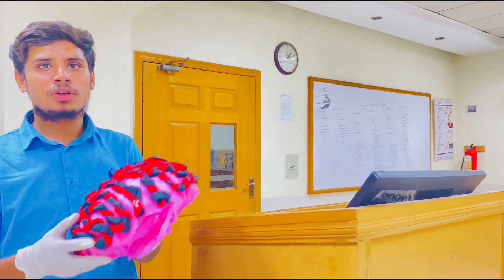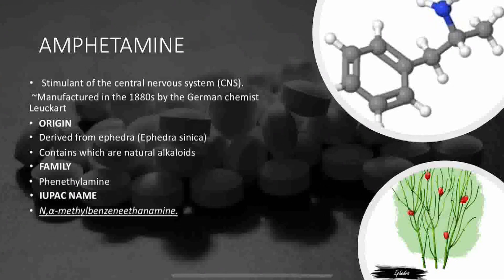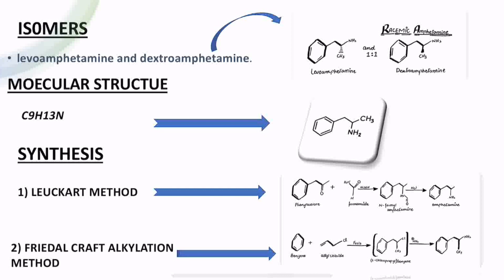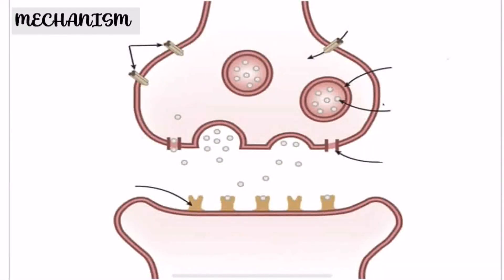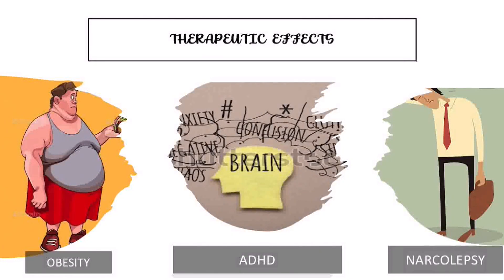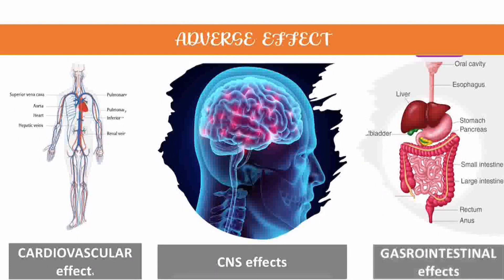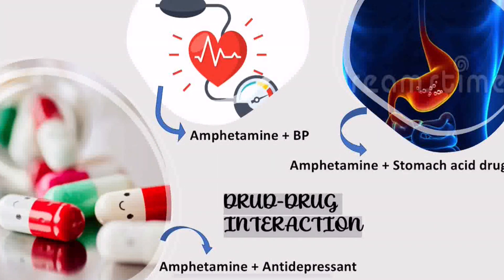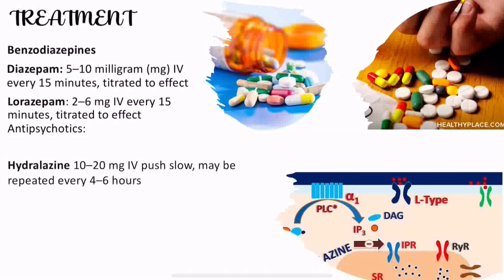All about AMPHETAMINE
A synthetic substance. Normally seen as a white powder, it acts as a
stimulant of the central nervous system (CNS)
It is believed that amphetamine was first manufactured in the
1880s by the German chemist Leuckart,
ORIGIN
In 1932, Benzedrine inhalers
In 1887, German pharmacologist L.EdeleanoAmphetamines are
derived from ephedra (Ephedra sinica), a plant
native to China and Mongolia. For centuries, many cultures have
used ephedra as a stimulant and for treating congestion and
asthma. The plant contains ephedrine and pseudoephedrine,
which are natural alkaloids, or nitrogenous organic compounds
that cause a physiological response in humans. These chemicals
are the basis on which amphetamines (including
methamphetamine) were createdSynthesis
• Leuckart method
• Friedal craft alkylation method
The most common route of synthesis is by the Leuckart method.This
uses (P2P, BMK, phenylacetone) and reagents such as formic acid,
ammonium formate or formamide to yield a racemic mixture of the Rand S-eSenantiomer.A large number of alternative synthetic routes to amphetamine have
been developed based on classic organic reactions. One example is the
Friedel-Crafts alkylation of benzene by allyl chloride to yield beta
chloropropylbenzene which is then reacted with ammonia to produce
racemic amphetamine
Amphetamine is a indirect drug which act on Alpha and beta receptor
indirectly.
Amphetamines enter through the DAT, NET, SET which are the transporters.
Once enter it deactivate or inhibit the VMAT-2 which keeps the dopamine in
vesicles and cause a very few monoamines to release.
Amphetamine inhibits the reuptake of Dopamine by the phosphorylation of
DAT. Upon entering the presynaptic neuron, amphetamine activates TAAR1
which, through protein kinase A (PKA) and protein kinase C (PKC) signaling,
causes DAT phosphorylation. Through this amphetamine stops the reuptake of
Dopamine From cleft to nerve terminal.
Amphetamine also inhibits monoamine oxidases at very high doses, resulting
in less monoamine and trace amine metabolism and consequently higher
concentrations of synaptic monoamines.
Similarly amphetamine increase the amount of Norepinephrine and serotonin
in synapses. All these monoamines in large quantity then increase the nerve
conduction and show the effect oTherapeutic
Therapeutic Effects
Attention deficient hyperactivity disorder:
It is a neurodevelopmental disorder most common in children in which the
children are hyper kinetic and lake the ability to be involve on the task of
longer than few minutes. Dextroamphetamine improve the attention span and
alleviates behavior responses in this syndrome as hyperkinesia.
Narcolepsy
It is relatively rare sleep disorder characterized by uncontrollable bouts of
sleepiness during day time or overwhelming the daytime drowsiness.
Dosage
In children 6 years of age and older, start with 5 mg once or twice daily; daily
dosage may be raised in increments of 5 mg at weekly intervals until optimal
response is obtained. Only in rare cases will it be necessary to exceed a total of
40
mg per day. Give first dose on awakening; additional doses (1 or 2) at intervals
of 4
to 6 hours
Regardless of indication, amphetamines should be administered at the lowest
effective dosage, and dosage should be individually adjusted according to the
therapeutic needs and response of the patient. Late evening doses should be
avoided because of the resulting insomnia.
Attention Deficit Hyperactivity Disorder
Not recommended for children under 3 years of age. In children from 3 to 5
years
of age, start with 2.5 mg daily; daily dosage may be raised in increments of 2.5
mg
at weekly intervals until optimal response is obtained.
Narcolepsy
Usual dose 5 mg to 60 mg per day in divided doses, depending on the
individual patient response.
Narcolepsy seldom occurs in children under 12 years of age; however,
when it does, dextroamphetamine sulfate may be used. The suggested
initial dose for patients aged 6 to 12 is 5 mg daily; daily dose may be
raised in increments of 5 mg at weekly intervals until optimal response is
obtained. In patients 12 years of age and older, start with 10 mg daily;
daily dosage may be raised in increments of 10 mg at weekly intervals
until optimal response is obtained. If bothersome adverse reactions
appear (e.g., insomnia or anorexia), dosage should be reduced. Give first
dose on awakening; additional doses (1 or 2) at intervals of 4 to 6 hours
The amphetamines may cause addiction, leading to
dependence, tolerance, and drug-seeking behavior
In addition, they have the following undesirable effects
• CNS effects: Adverse effects of amphetamines usage
include insomnia, irritability. Weakness, dizziness,
tremor, and hyperactive reflexes. Amphetamine can also
cause especially in mentally ill patients,Chronic
amphetamine use produce a state of “ amphetamine
psychosis” that resembles the psychotic episodes
associated with schizophrenia.